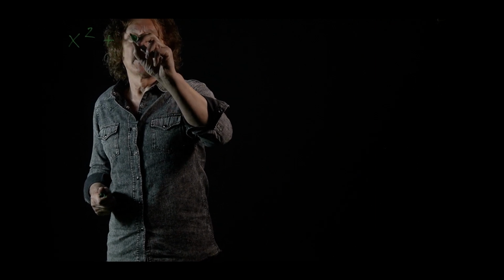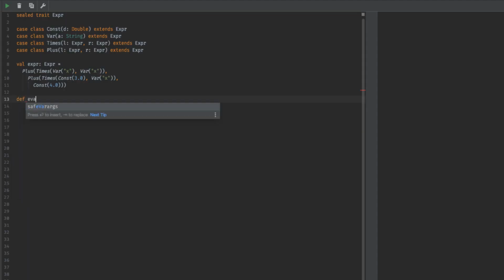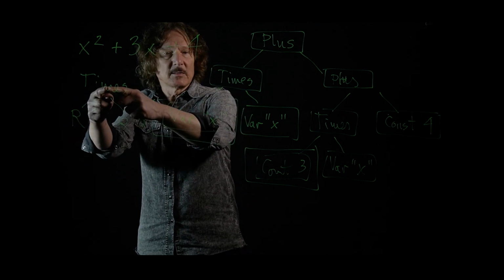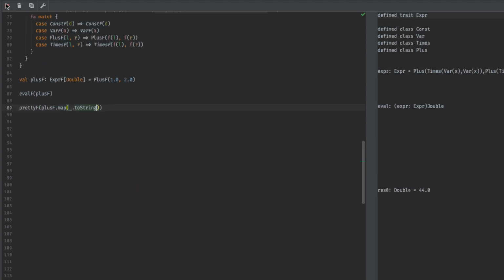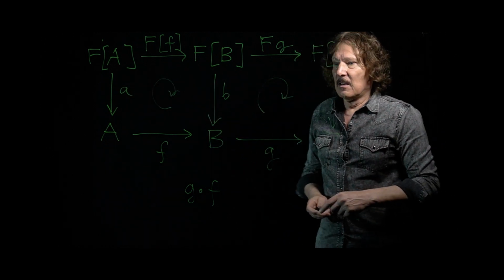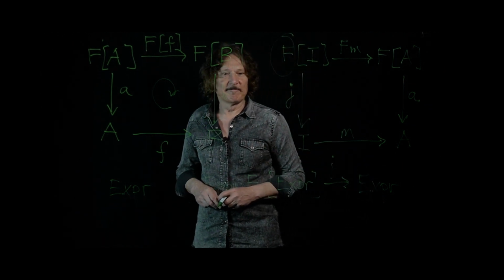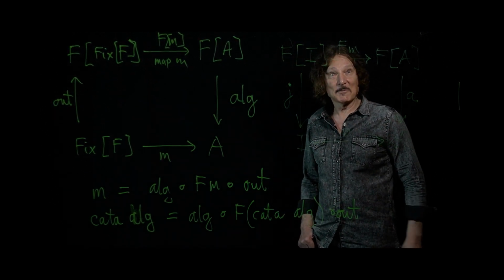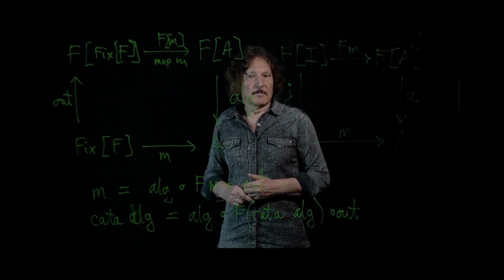Bartosz Milewsky & Oli Makhasoeva - Recursion schemes, categorically!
Recursion schemes are an example of the direct application of category theory to programming. Category theory uses diagrams to define functors, algebras, and universal constructions. Wondering about how to make connections between the most abstract branch of mathematics and everyday programming? Bartosz will explain to you the theory of abstract diagrams and Oli will translate them into the working Scala code.